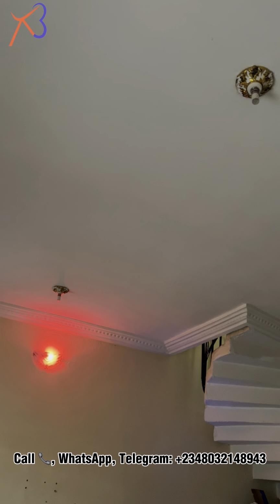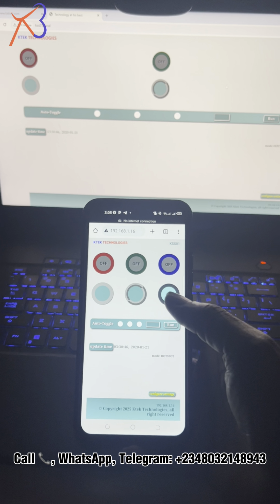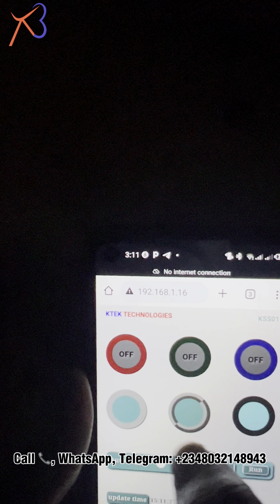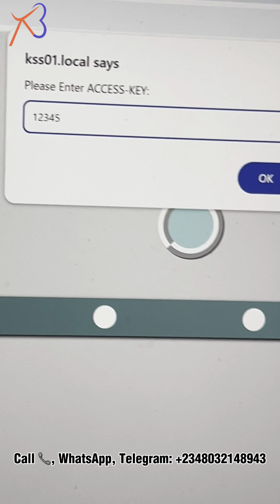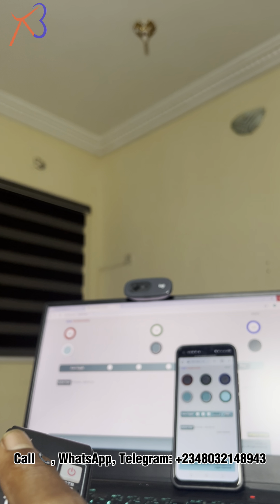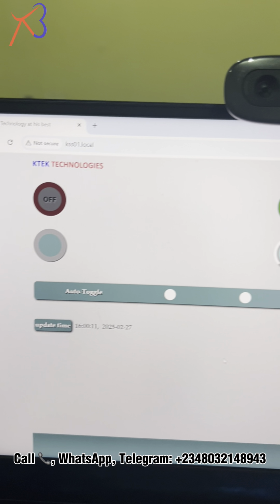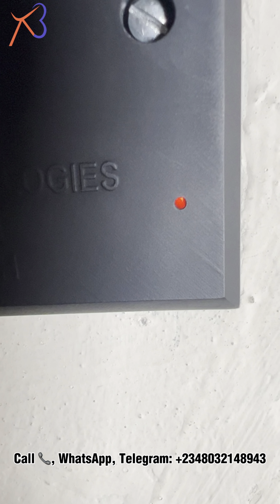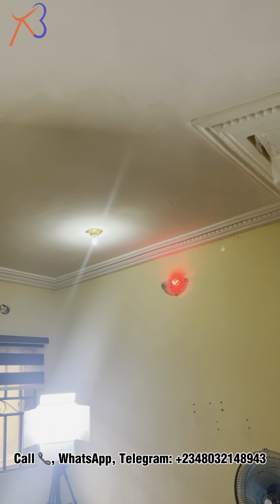KTEK SMART SWITCH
KSS, KTEK SMART SWITCH, product demo.
KSS OFFLINE MODE (complete offline) or KSS Model_A.
KSS HYBRID MODE (online & offline) or KSS Model_B.